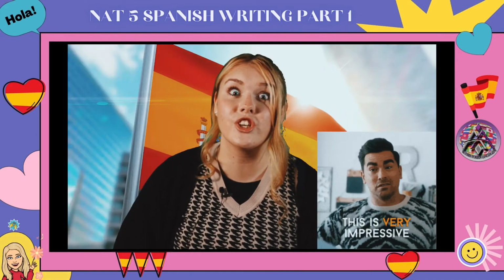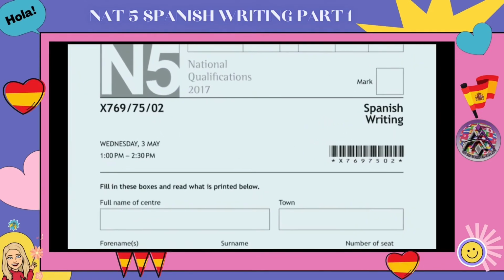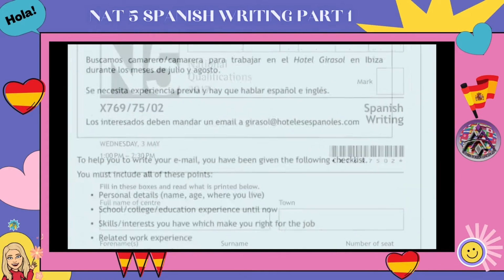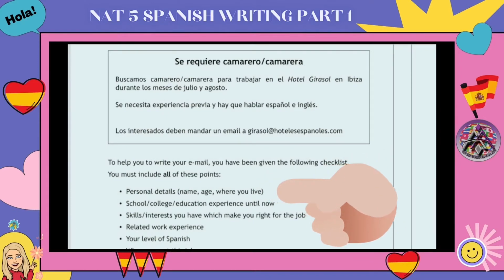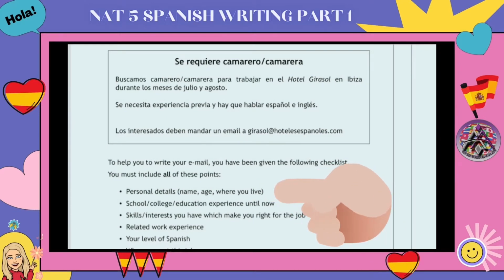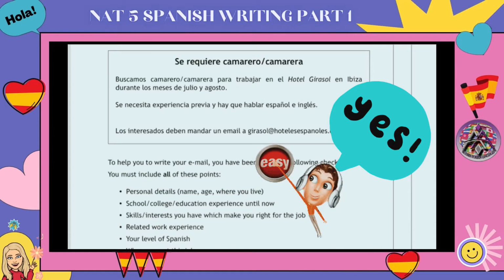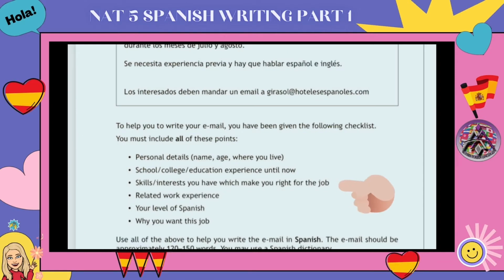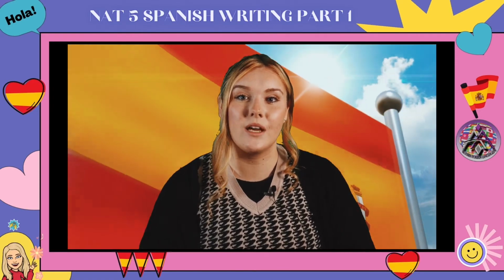NAT 5 WRITING SPANISH PART 1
ARMADALE ACADEMY MFL PRESENTS: the 1st 4 bullet points for the National 5 Spanish Writing Job Application. Destined for asynchronous and independent learning.